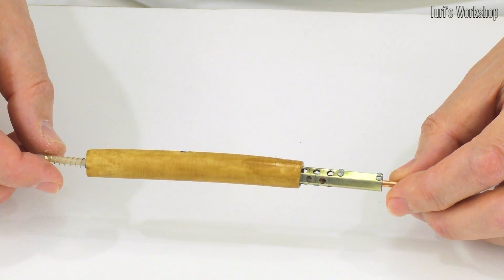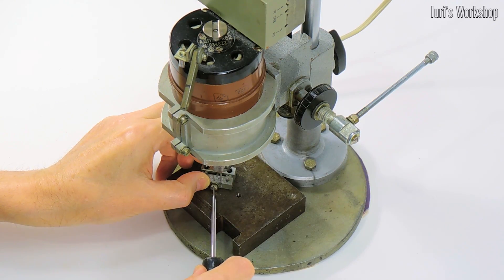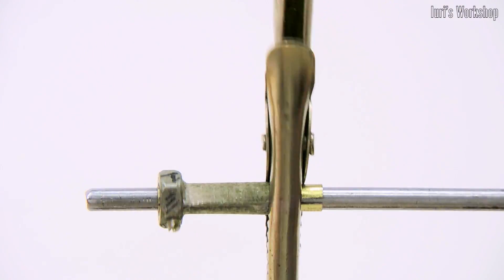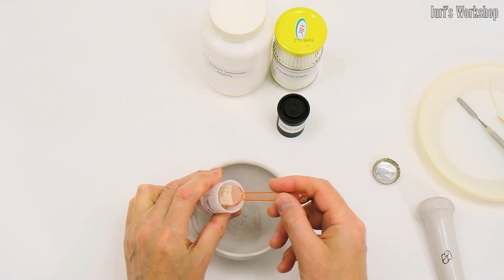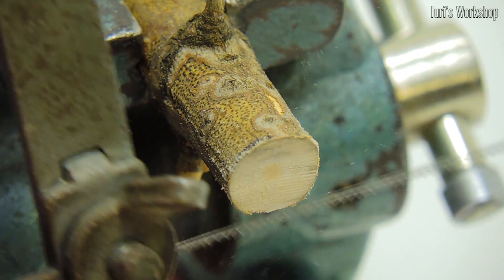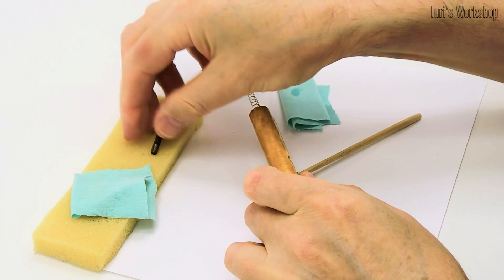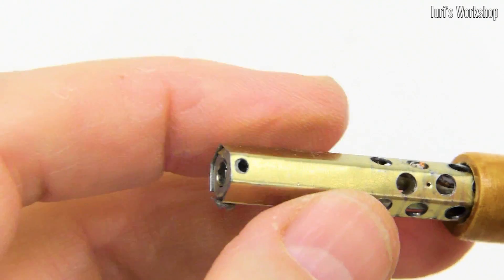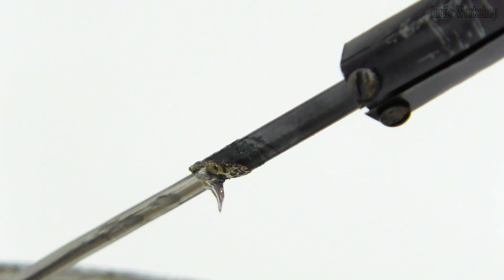DIY Cool Soldering Irons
Source materials:
1. Tin can
2. Nichrome Ø0.2mm
3. Dry branch from the park
4. Locking screw М2х3
5. Locking screw М4х5
6. Screw М1.6х2
7. Nuts М4
8. Fluoroplastic tape
9. Copper wire Ø3mm
10. Spring from a ballpoint pen
11. Silicon dioxide (silicon flour)
12. Liquid glass
13. Caustic soda
14. Powdered sugar
15. Fiberglass tube Ø0.7mm
16. Hollow rivet Ø4mm
17. Epoxy glue
18. Lacquer nitrocellulose
19. Electric cable with plug

Soldering iron technical data:
Nichrome - Ø0.2mm
Resistances 20 Ohm
Voltage - 0 ... 15 Volts
Current - 0.75 Ampere
Power 10 W
350⁰C in 3 minutes

High temperature mastic recipe:
100 parts quartz flour (silicon dioxide SiO2)
4 parts caustic soda (sodium hydroxide NaCO)
2 parts caster sugar
20 parts of liquid glass (silicate glue)

High-temperature mastic drying mode:
1 day at room temperature,
1 hour at a temperature of 100°C,
1 hour at a temperature of 200°C
1 hour at a temperature of 300°C

# soldering # solderingiron